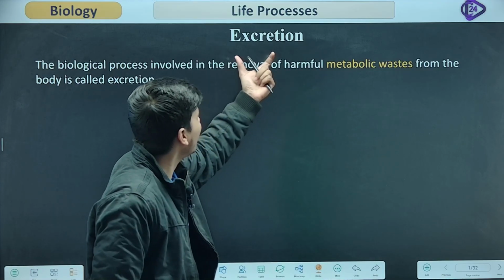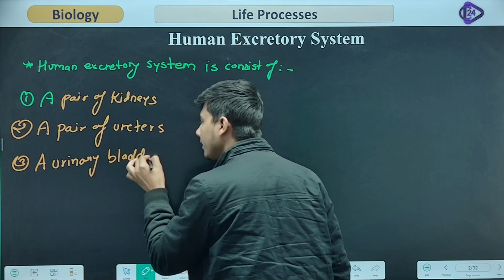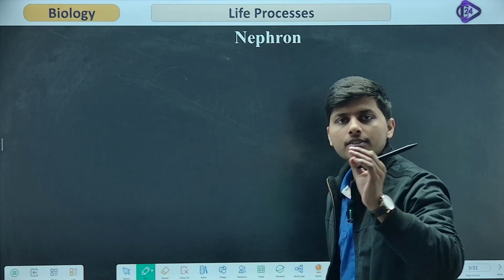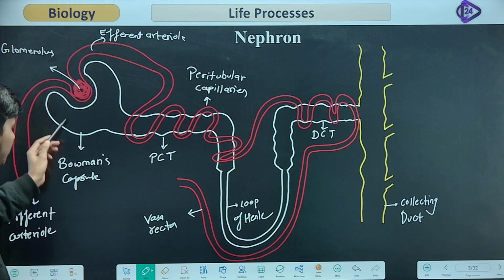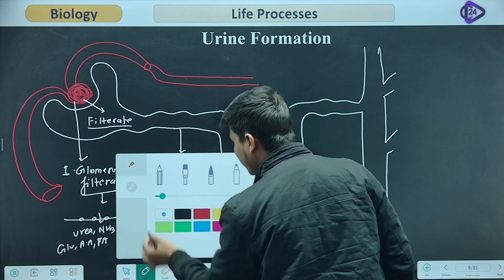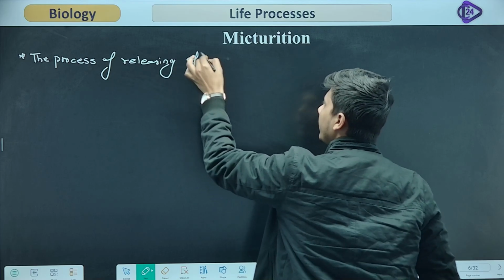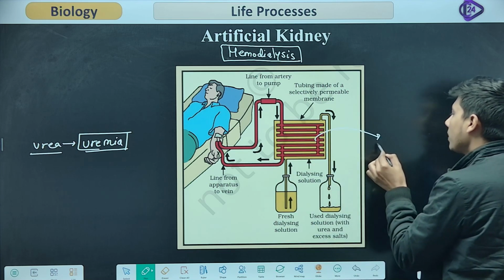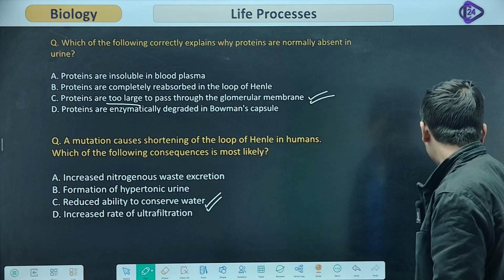Excretion in Humans | Class 10 Biology | NCERT Explained | English Lecture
In this video, we explain Excretion in Humans for Class 10 Biology as per the NCERT syllabus.
This English lecture covers all important concepts in a simple and exam-oriented way.

📌 Topics Covered:
• What is excretion?
• Human excretory system
• Structure & function of kidney
• Nephron – structure and working
• Formation of urine
• Dialysis (Artificial kidney)

✅ Perfect for CBSE Board Exam, School Tests, and Concept Clarity.

📖 Chapter: Life Processes
🎓 Class: 10
📚 Subject: Biology